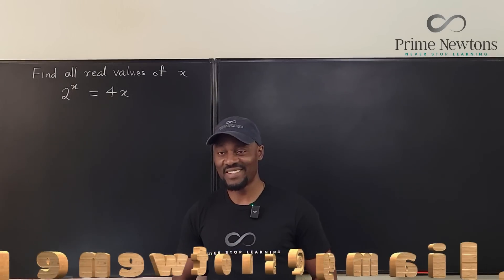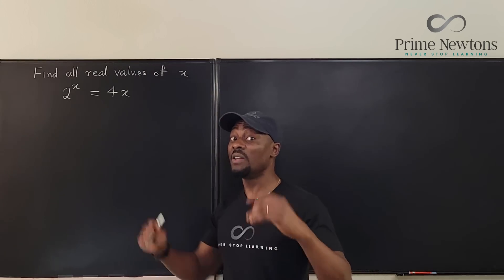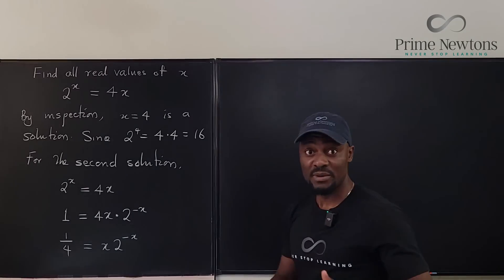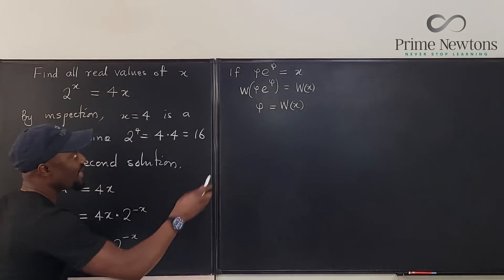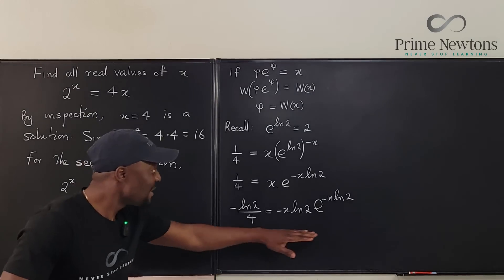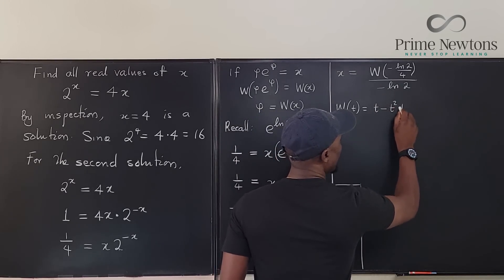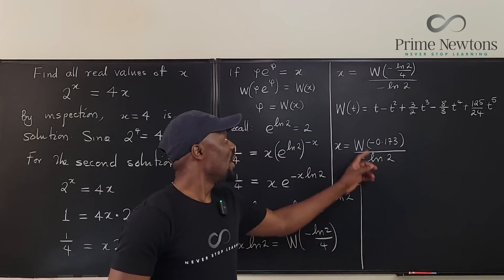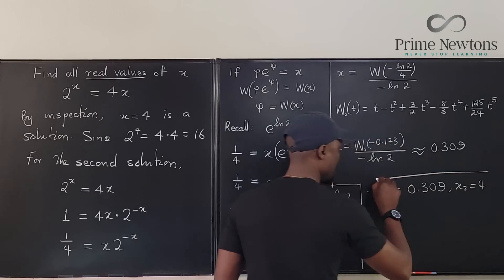2^x = 4x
This problem has two solutions. The second solution, if done by algebra will require a special function called the Lambert W function. In my solution, I used a power series approximation to estimate the W(t)